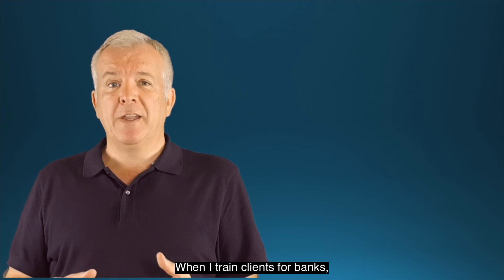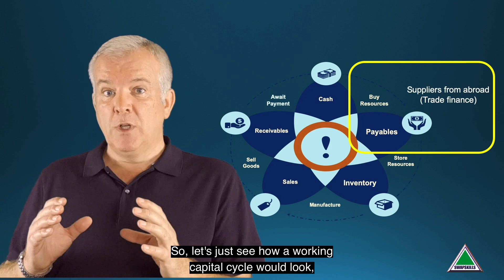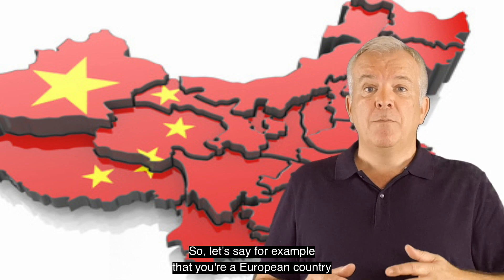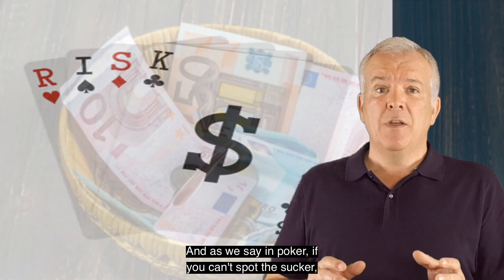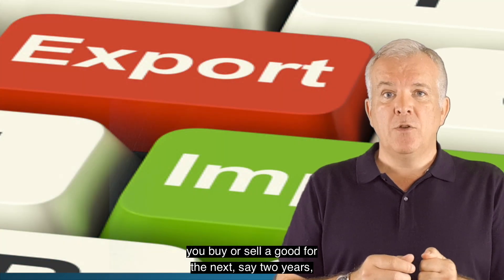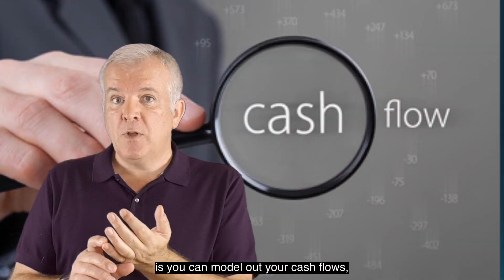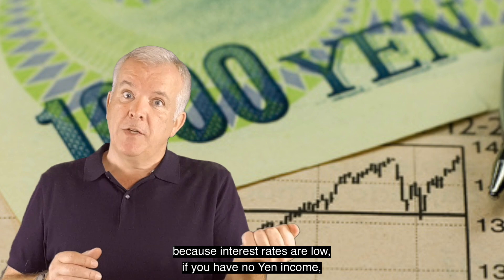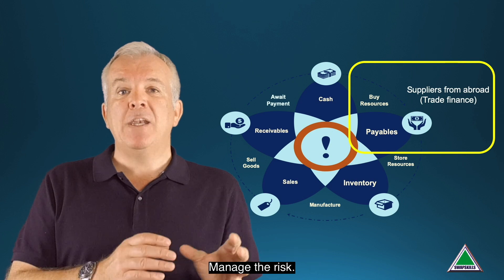Working Capital Cycle - Payables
Financing raw materials in the working capital / operating cycle is bound to throw up some currency risk. Here we look at where and why it arises and how to handle it.